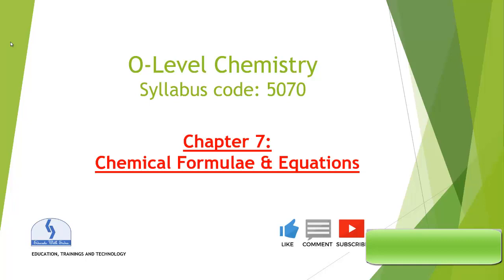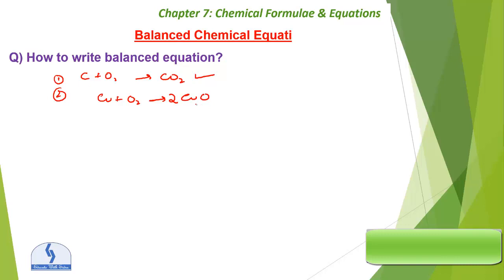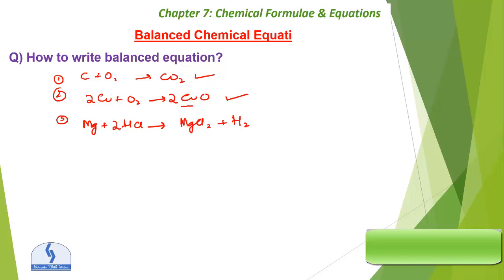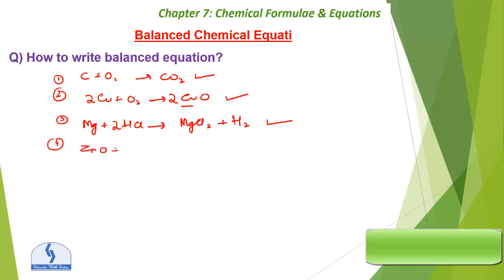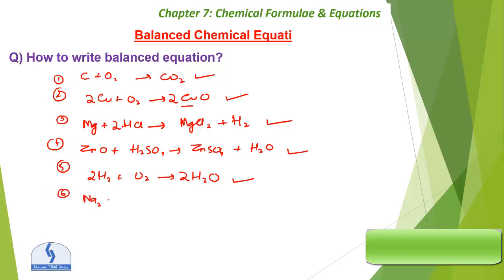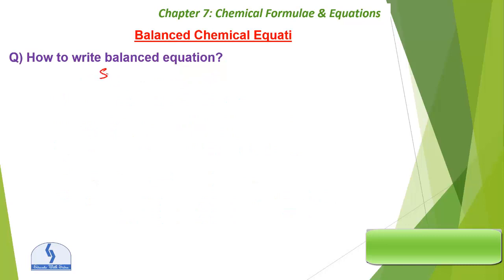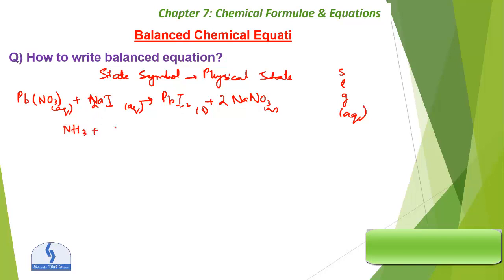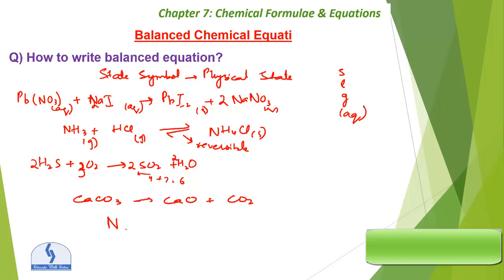Chap 7g: Formula & Equation |More examples of balanced chemical equation | O Level